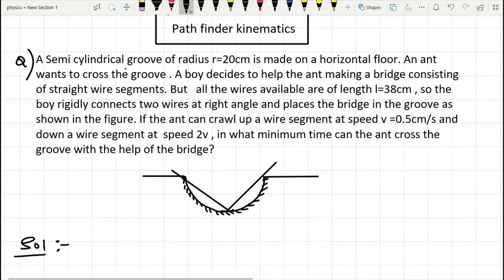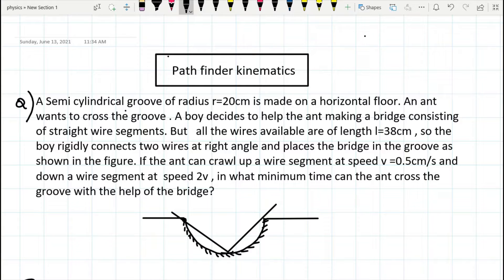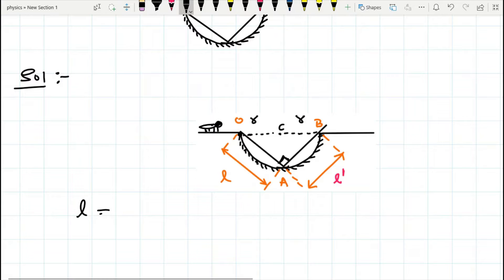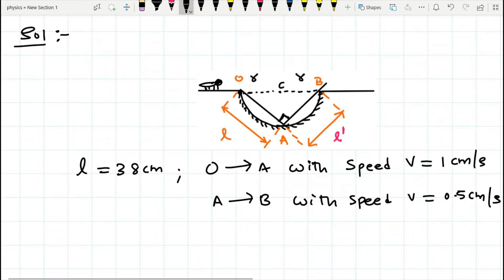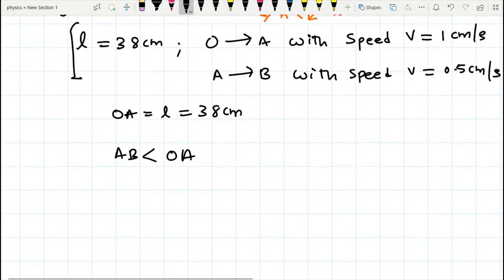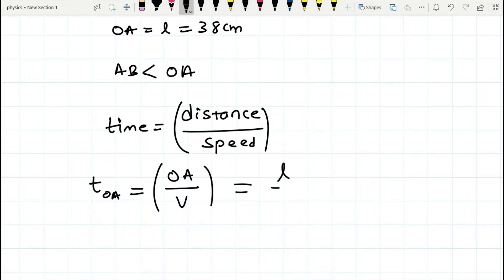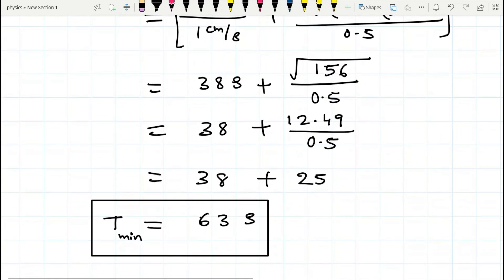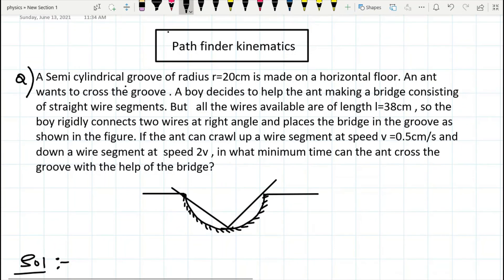Pathfinder for OLYMPIAD and JEE Advanced Physics - Kinematics Problem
A Semi cylindrical groove of radius r=20cm is made on a horizontal floor. An ant wants to cross the groove . A boy decides to help the ant making a bridge consisting of straight wire segments. But   all the wires available are of length l=38cm , so the boy rigidly connects two wires at right angle and places the bridge in the groove as shown in the figure. If the ant can crawl up a wire segment at speed v =0.5cm/s and down a wire segment at  speed 2v , in what minimum time can the ant cross the groove with the help of the bridge?